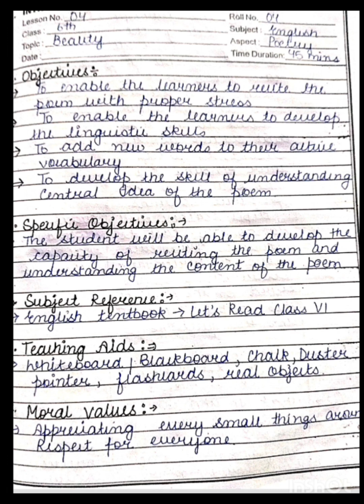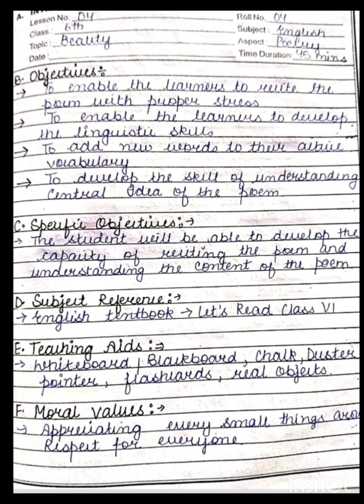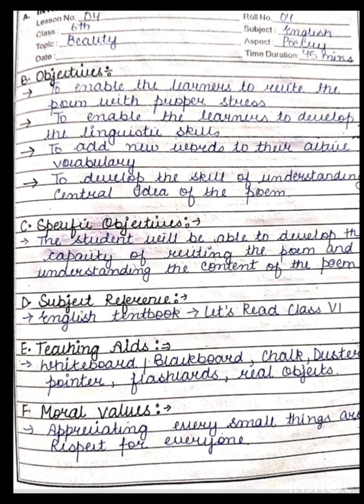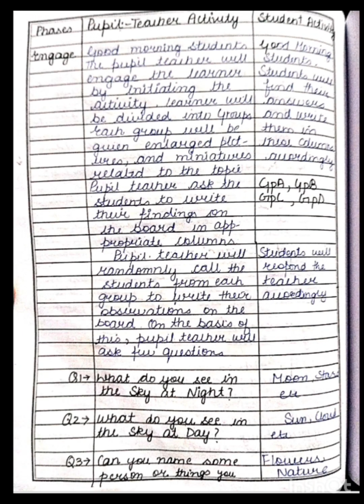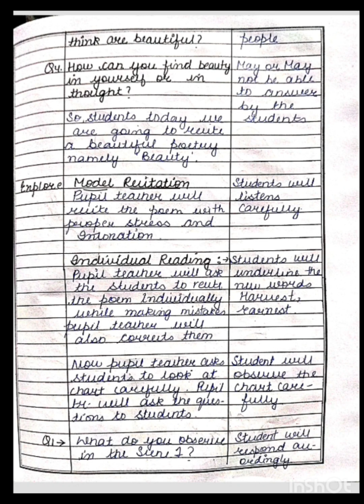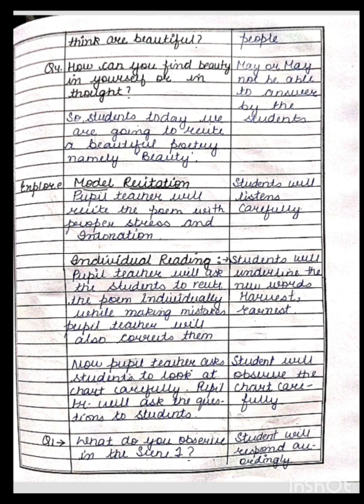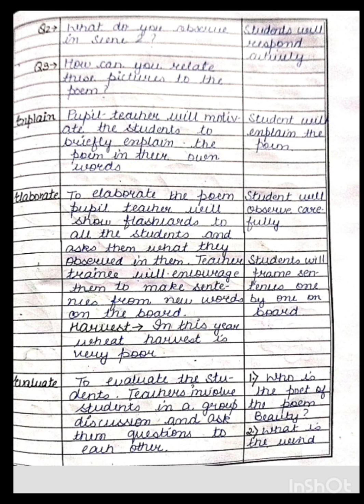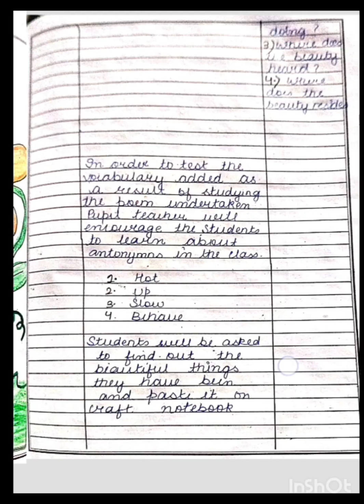English lesson plan topic- beauty constructivist approach @satutisharma B.Ed class 6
Revolutionize Your English Classroom!"
Discover the power of constructivist learning in this engaging English lesson plan!

Learn how to:

- Encourage student-centered learning
- Foster critical thinking and creativity
- Develop effective communication skills

This video provides a step-by-step guide to implementing constructivist learning in your English classroom. Perfect for teachers, educators, and students!

Timestamps:
- Introduction: 0:00
- Constructivist Approach: 2:00
- Lesson Plan: 5:00
- Activities and Examples: 10:00
- Conclusion: 15:00